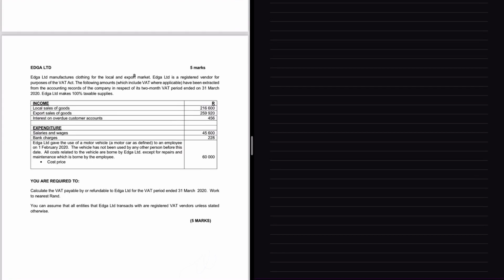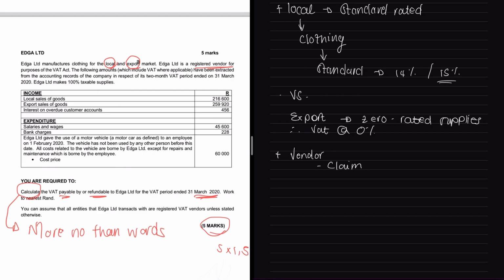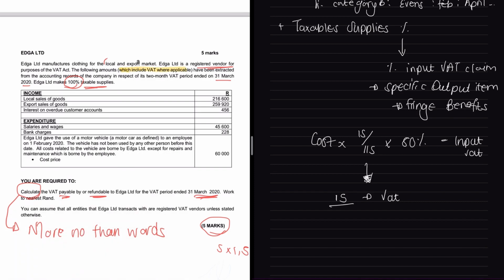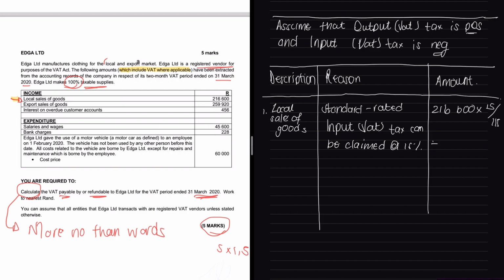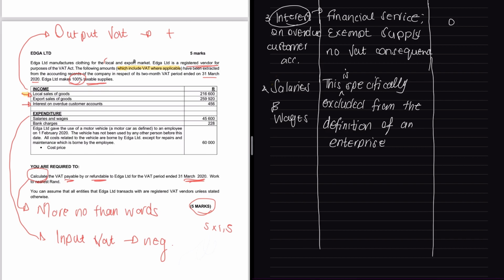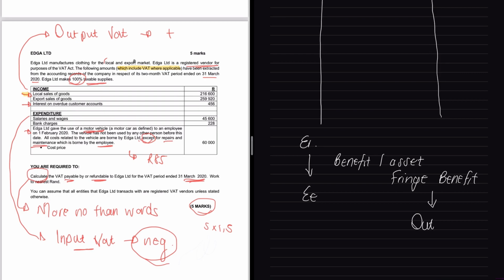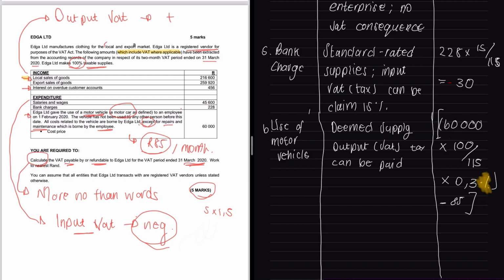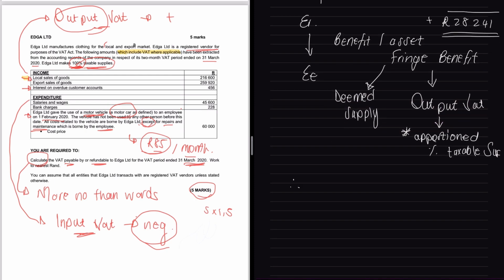VAT question | Taxation 2, 3| Accounting/ CA questions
Taxation question